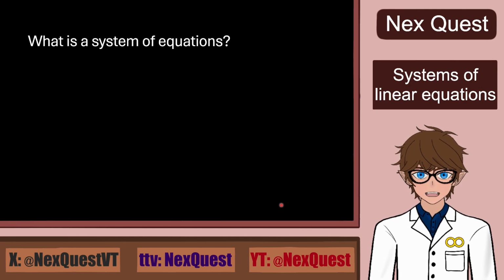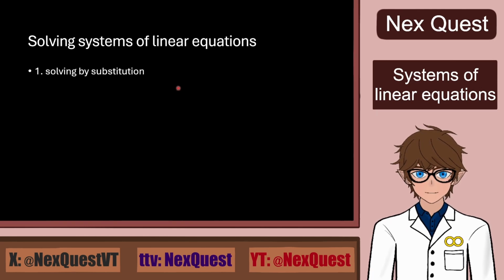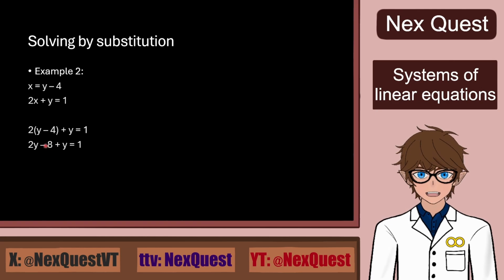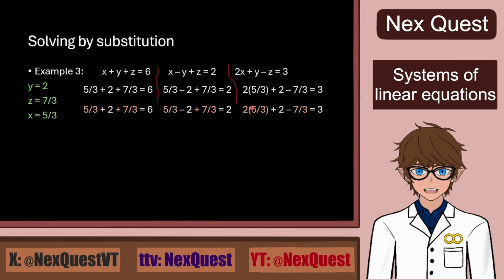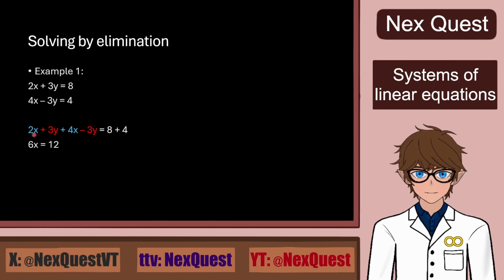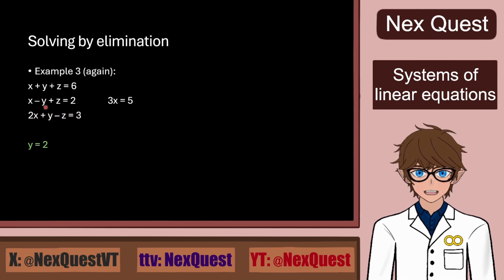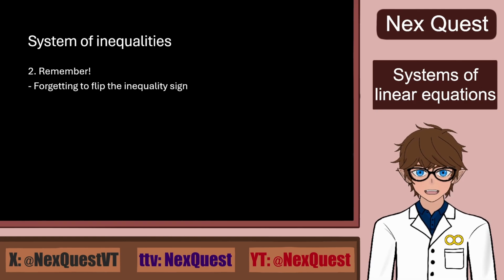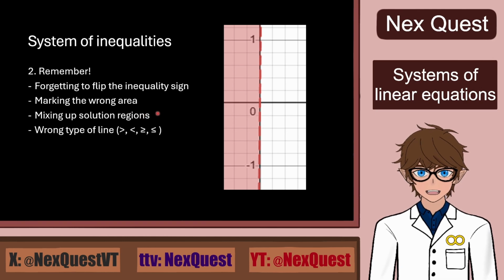Math Lecture 4 | What are Systems of Equations and how to solve them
Today i cover the basics of systems of linear equations and methods on how to solve them!

Timestamps:
0:00 Intro
0:18 System of equations
2:24 Types of solutions
4:45 Solving by substitution
15:39 Solving by elimination
23:39 System of inequalities
30:32 Minitest and personal suggestions
31:39 Should i make a patreon?